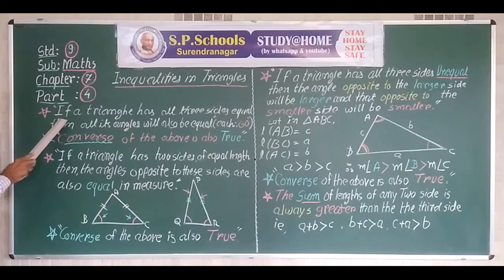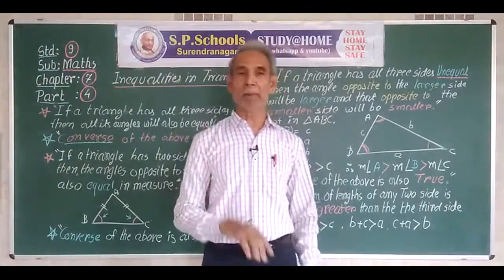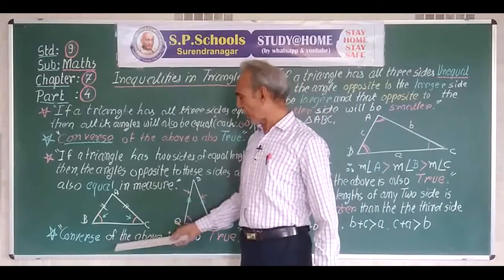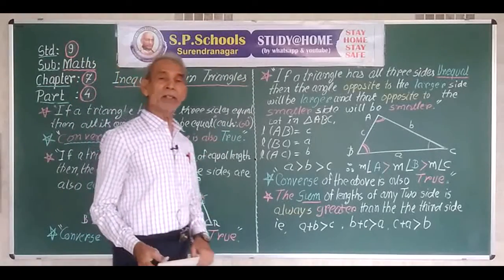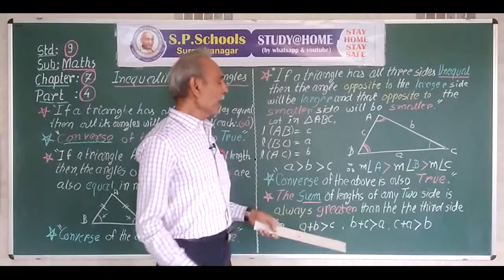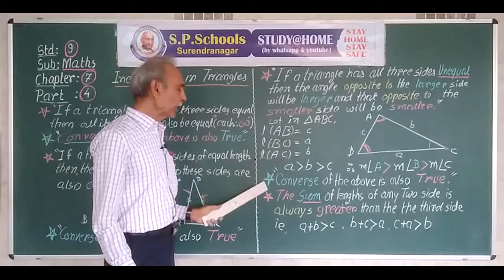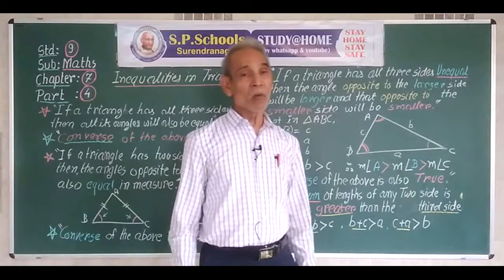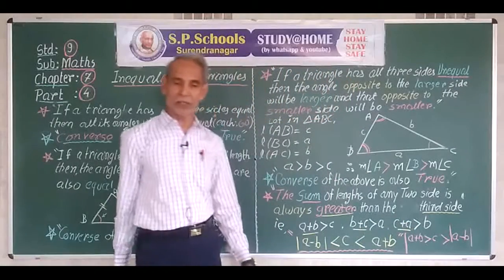STD - 9 CBSE |MATHS LEC - 34 | S P SCHOOL SURENDRANAGAR